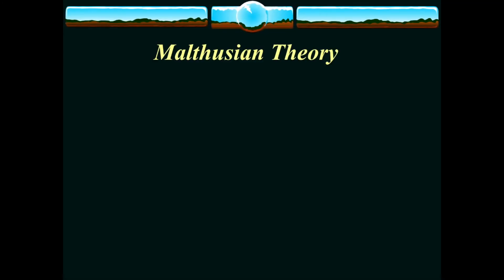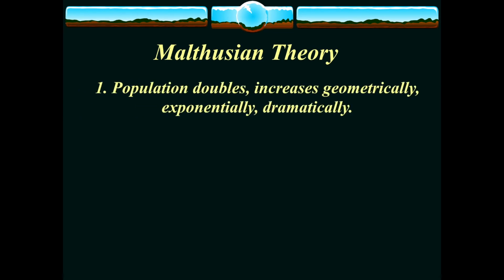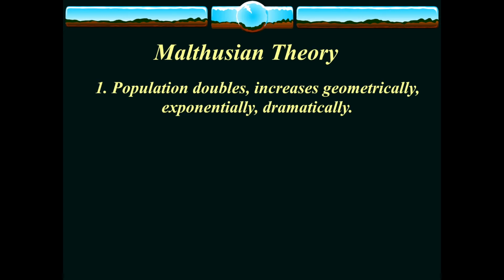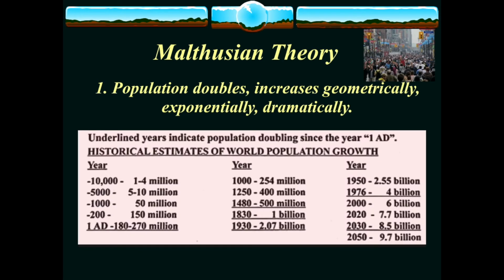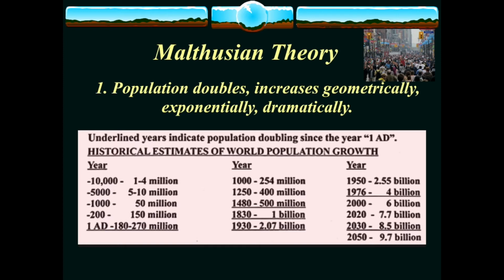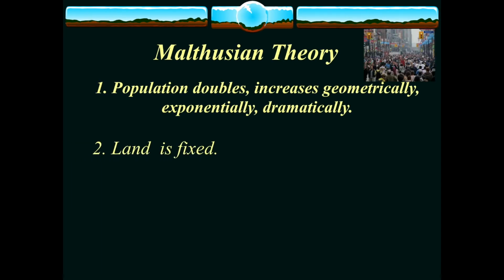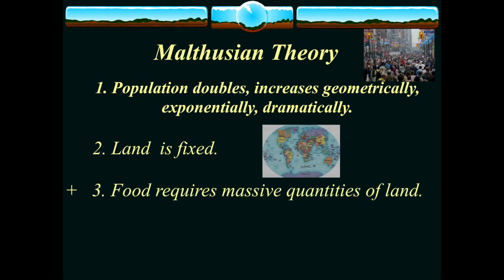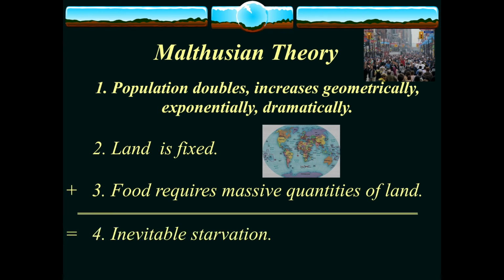Three Economists Pt. 1, Thomas Malthus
Intro to Economics, HS honors, AP and college level.
Focusing on classical economist Thomas Malthus, scarcity/global resource issues and the Malthusian Theory.